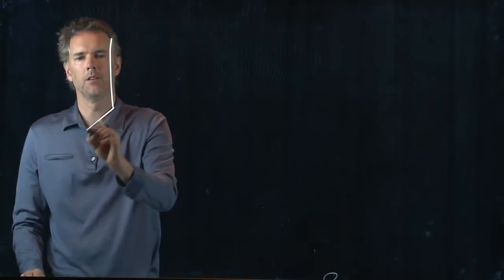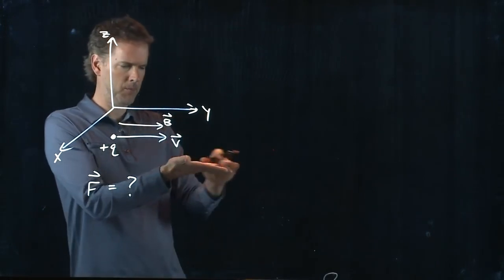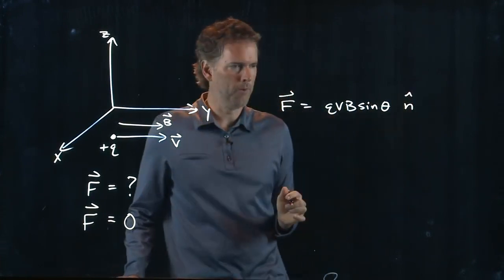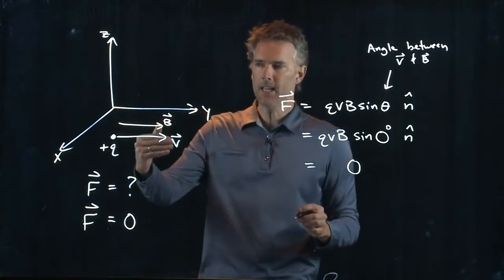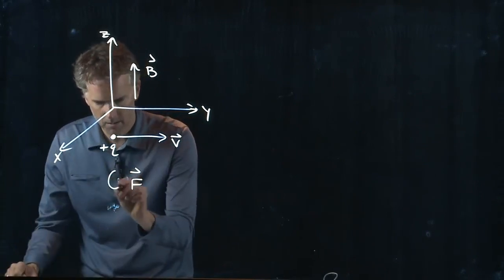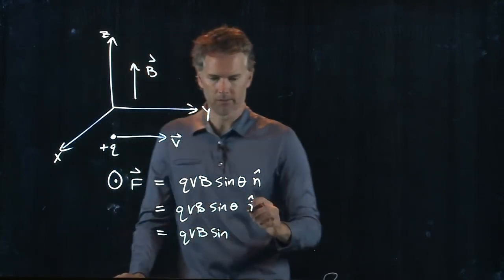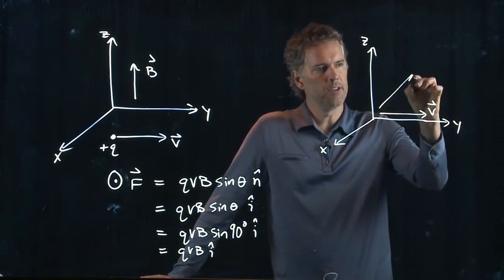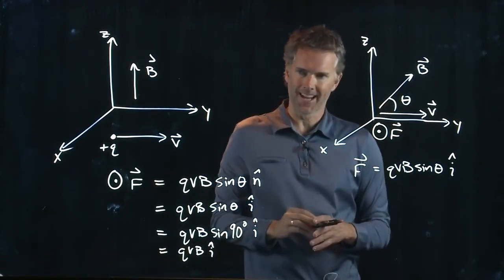Some Right Hand Rule Examples | Physics with Professor Matt Anderson | M23-03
Now let's apply the right hand rule to figure out in which direction is the force.